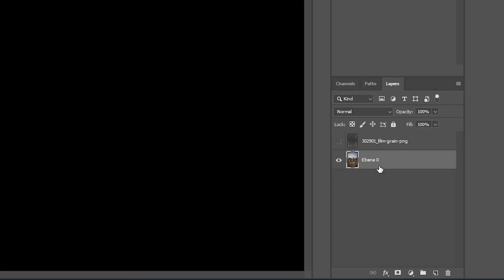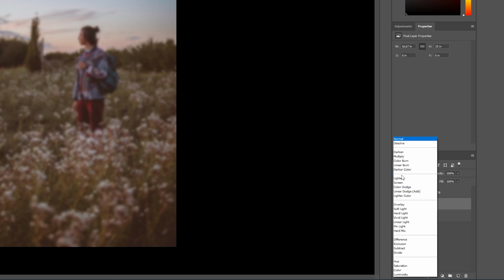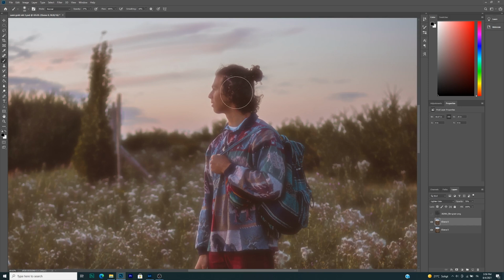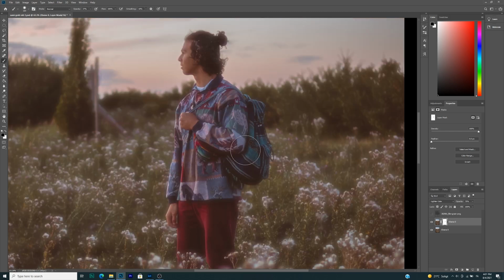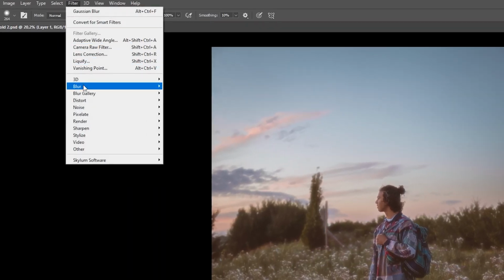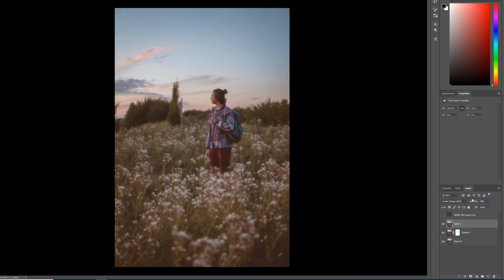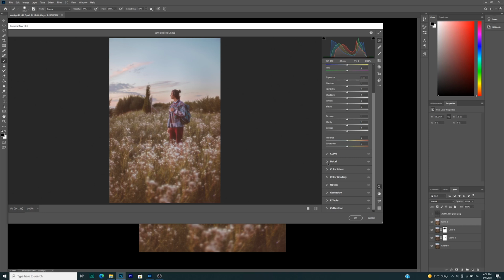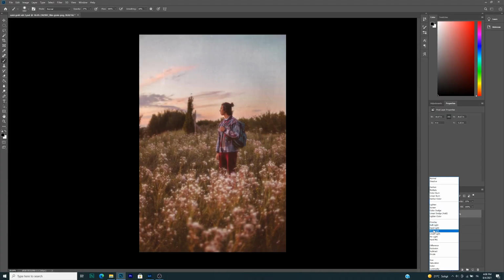How to Create the Dreamy Glow Effect from Instagram — photoshop tutorial